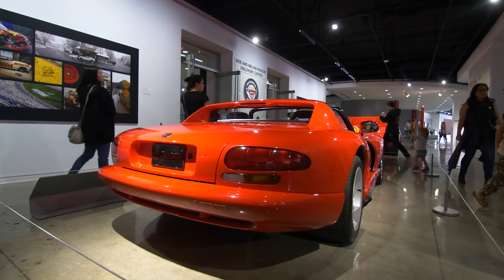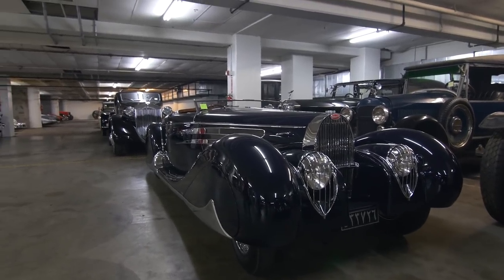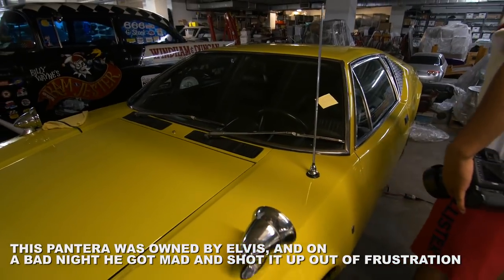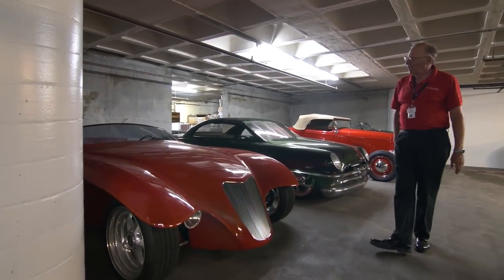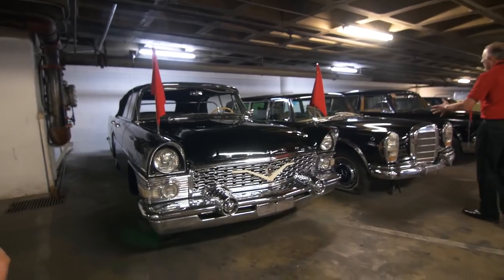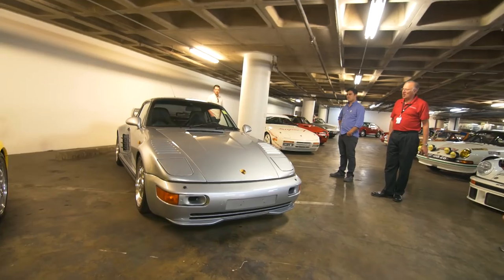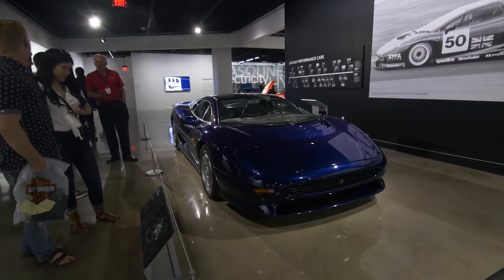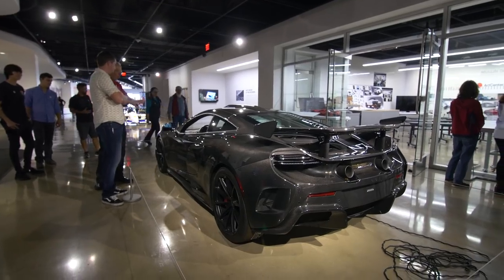I Found Suki's Honda S2000! (2 Fast 2 Furious)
The Peterson Auto Museum is no joke! They house some of the rarest cars in the world. From the real hero car from Back to the Future dmc delorean, Tim Burton's Batmobile, the dark knight vehicles,the Ford GT40 that won Le Mans, a Bugatti EB110, and so much more! I hope you enjoy this insane look at a very secretive vault in the bottom of the museum. Stay awesome!

Petersen Auto Museum! - @petersenmuseum